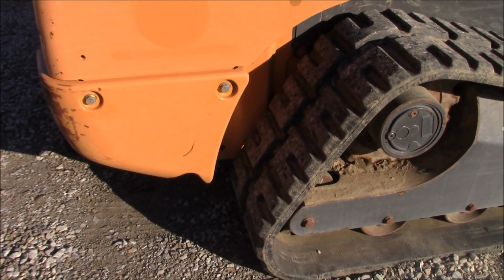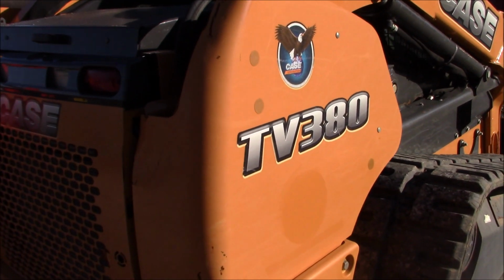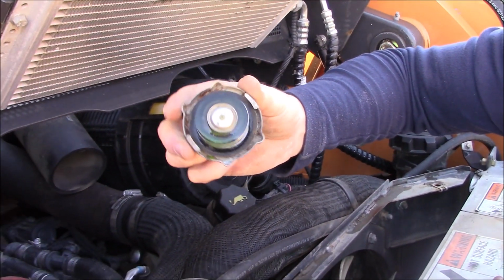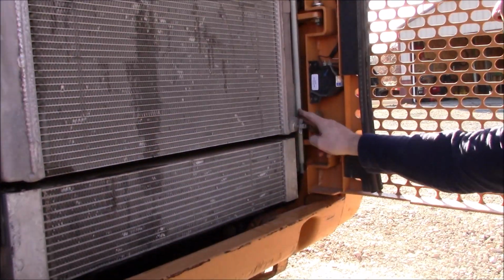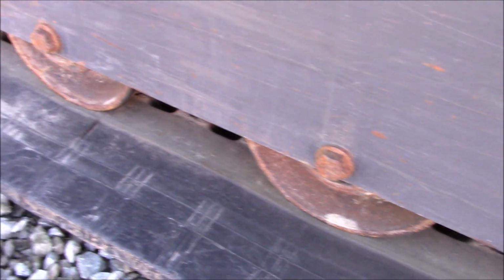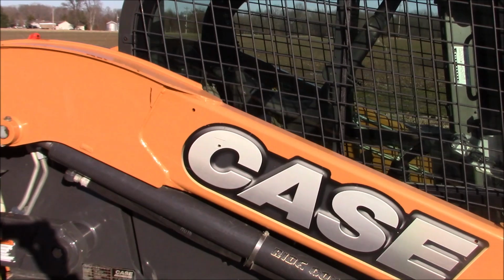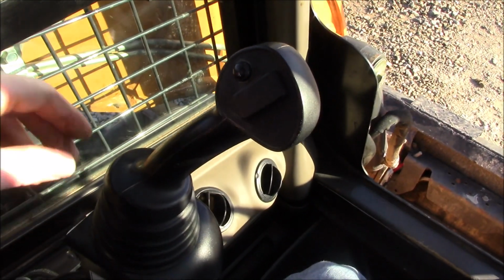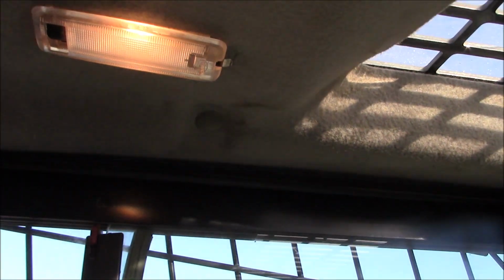Lifestyle Equipment Case TV380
An up close look at LSE's 2012 Case TV380 compact track loader.